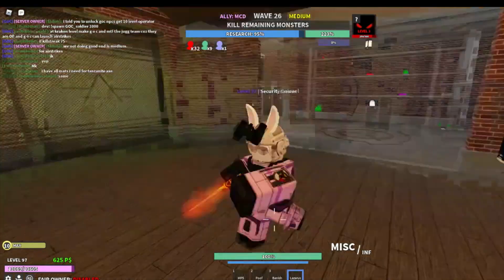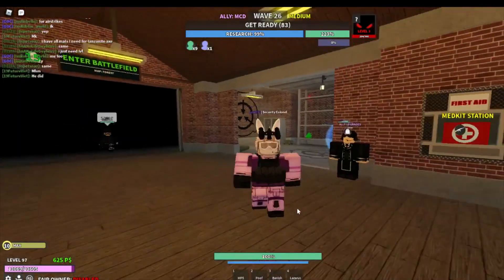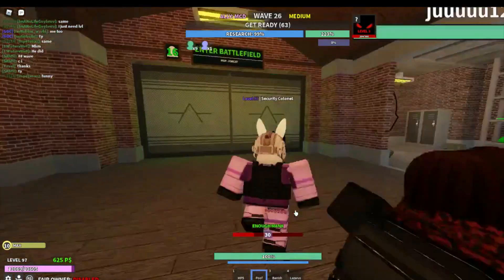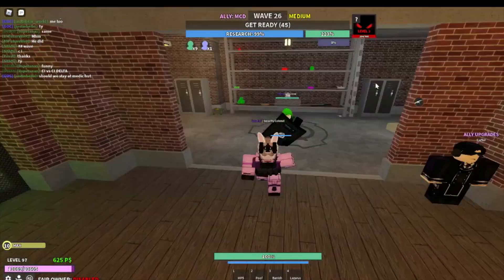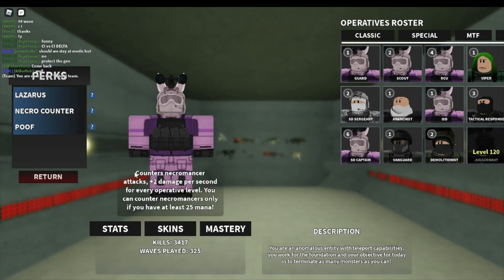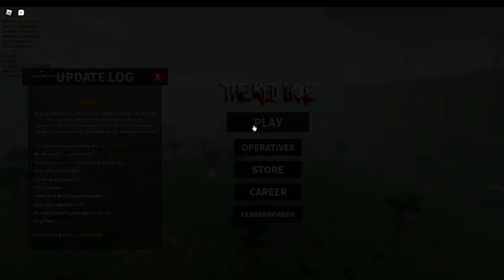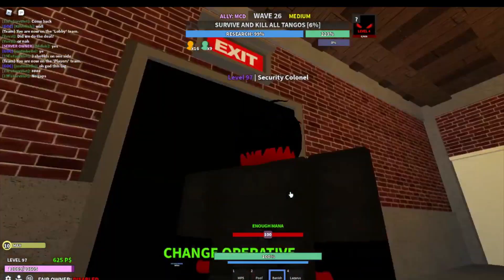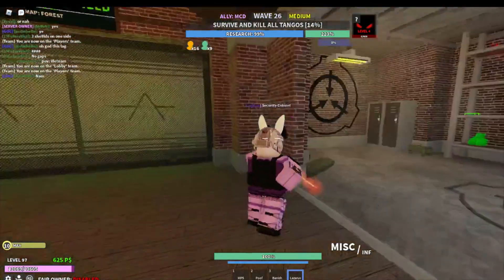SCP The Red Lake | shade mastery! | (Banish, Azazel, and +)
Next is delta! Still waiting for the UIU event. Will make a video on that soon. peace :)